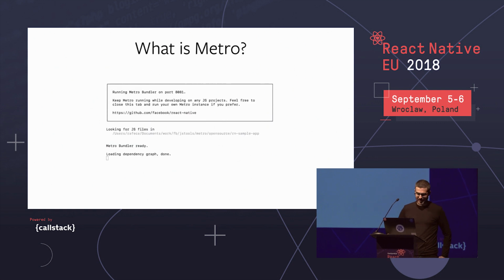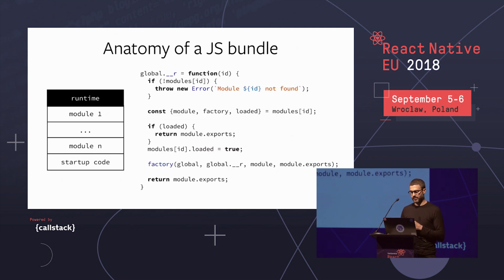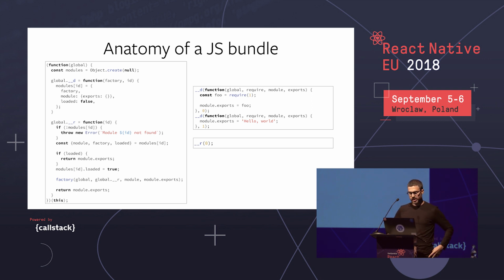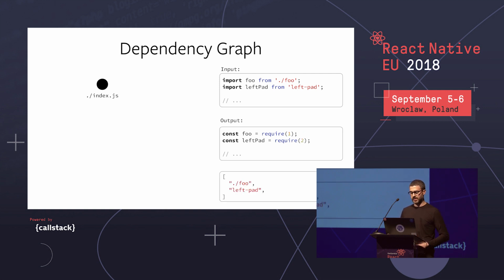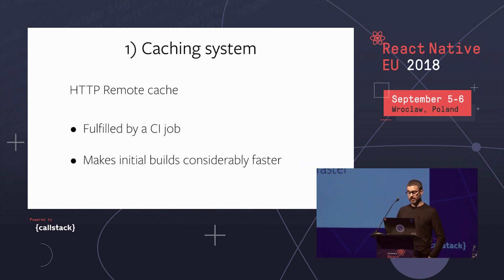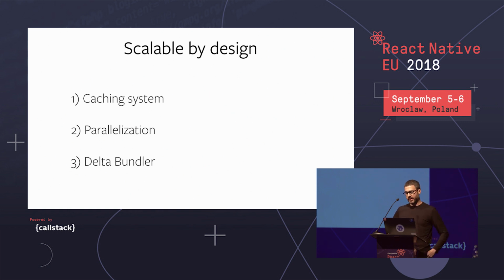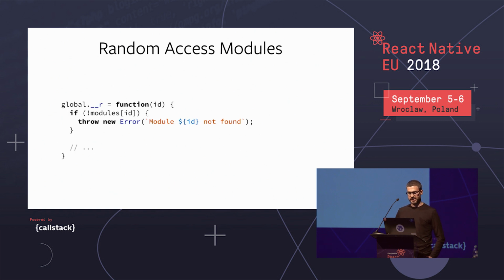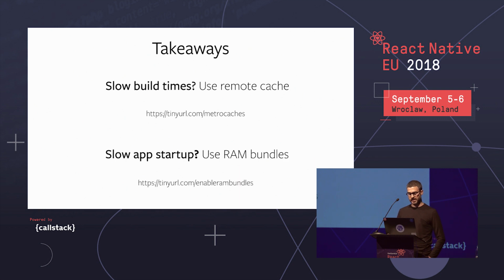Rafael de Oleza - Building JavaScript bundles for React Native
React Native uses Metro for building the JavaScript code that runs on the devices, both during development and production.
In this talk you'll learn the main concepts about bundling JavaScript code (both for web applications and React Native) and the architecture of Metro, which is focused around build speed.